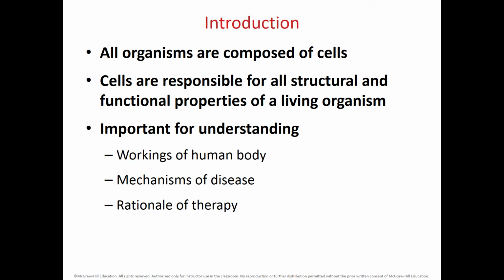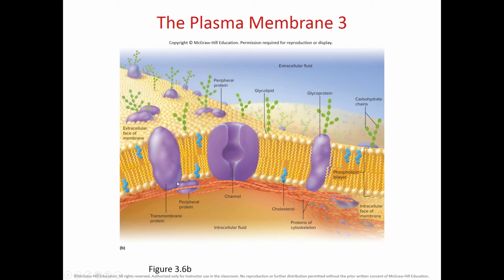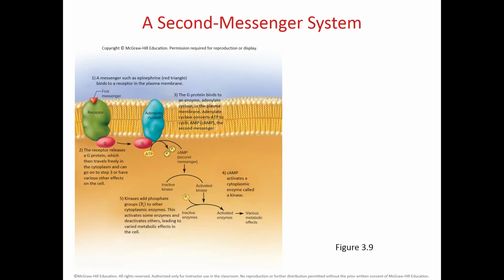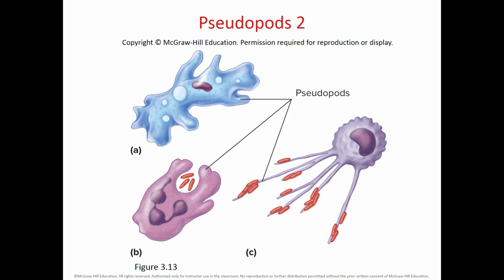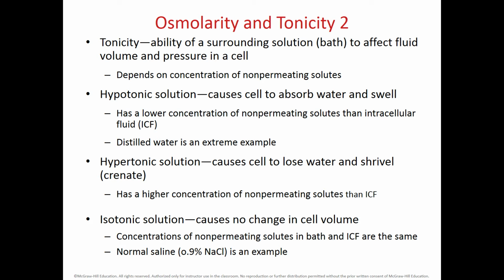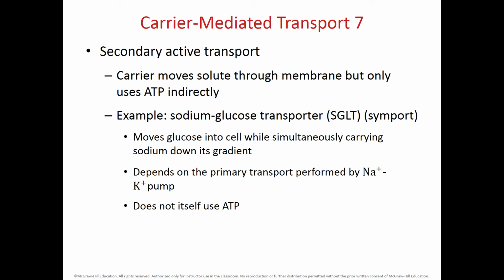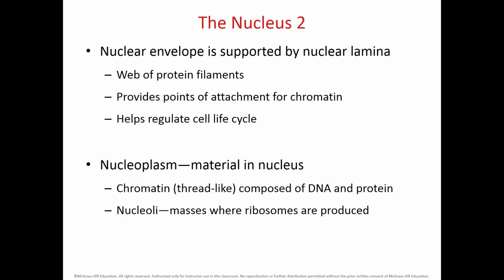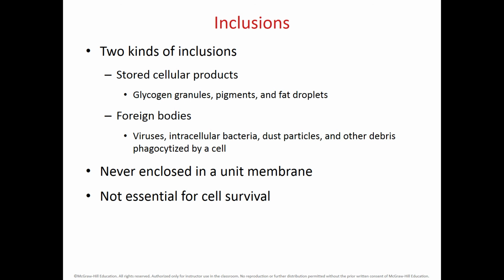Chapter 3 Cytology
Description of the structures of the cells, their function and mechanisms of transport